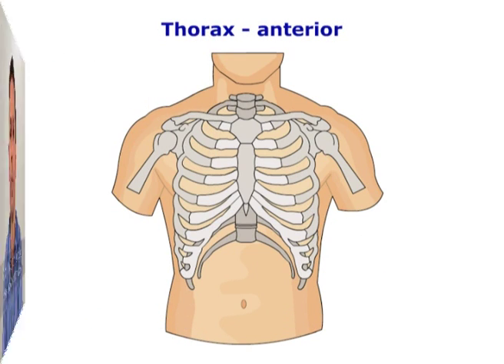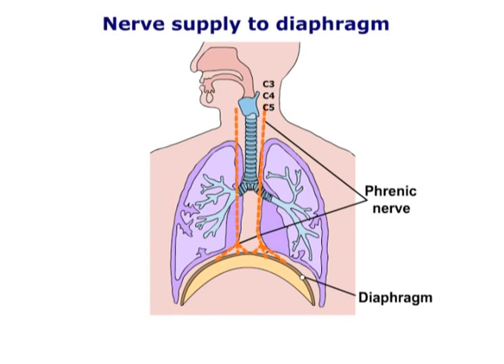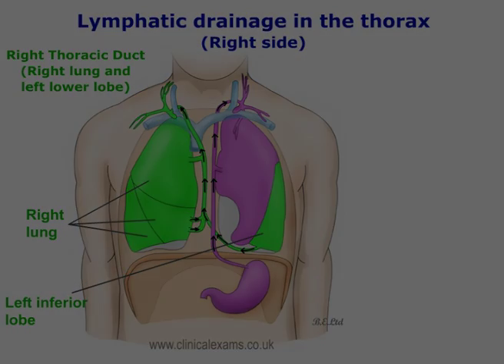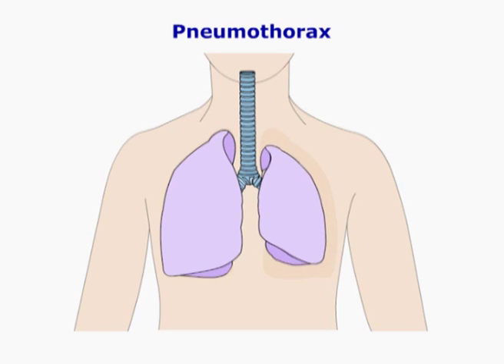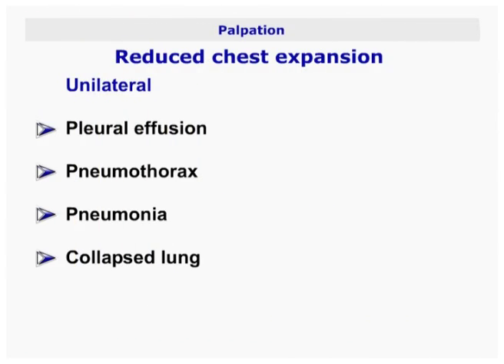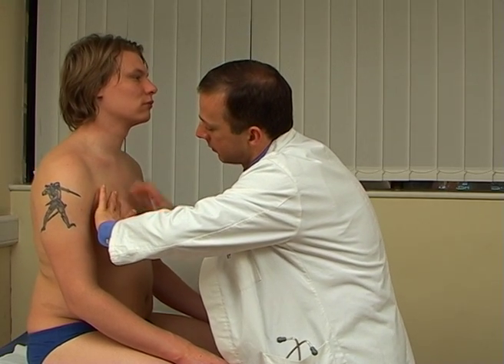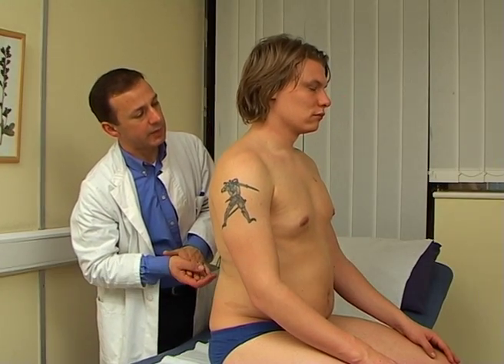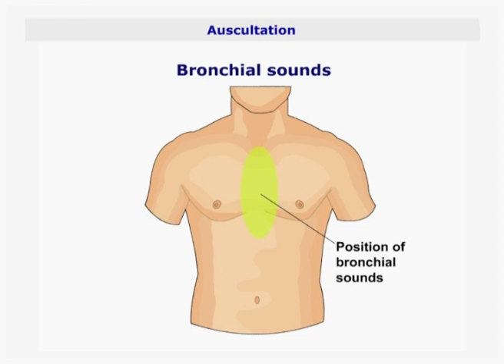Respiratory System Examination trailer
Trailer for the clinical examination of the Respiratory System. Details of the full procedures can be found